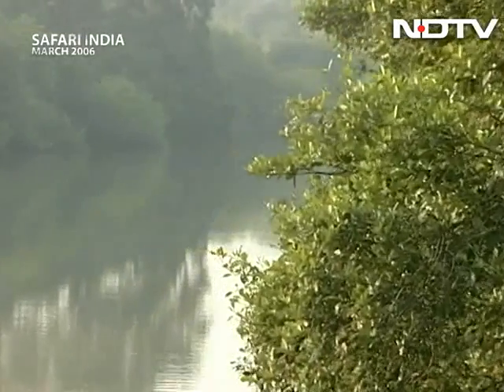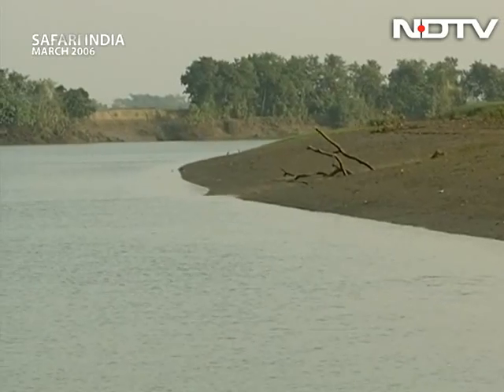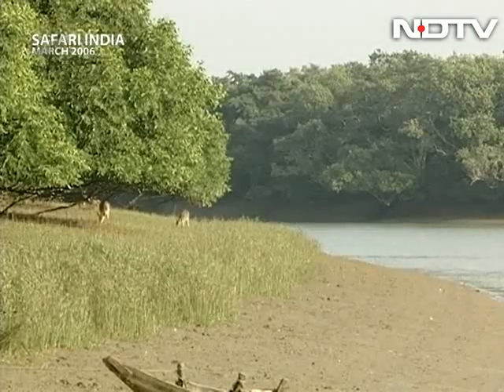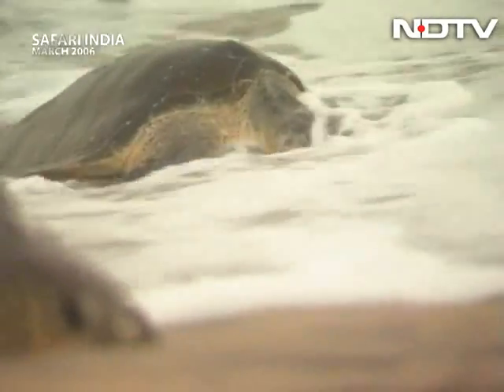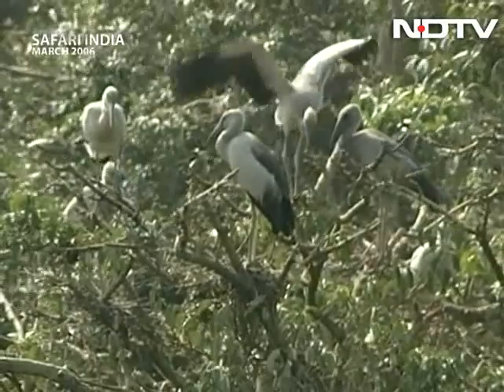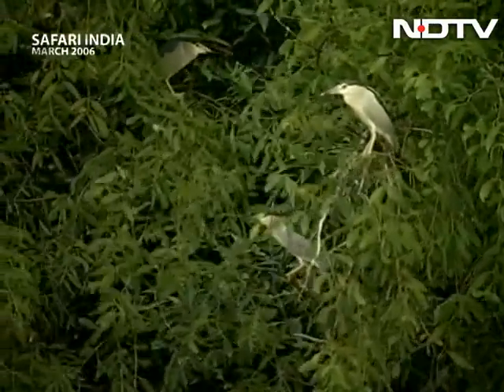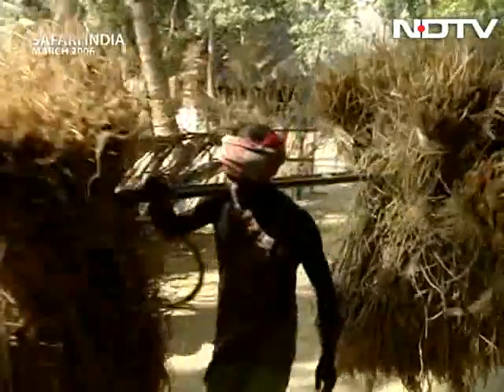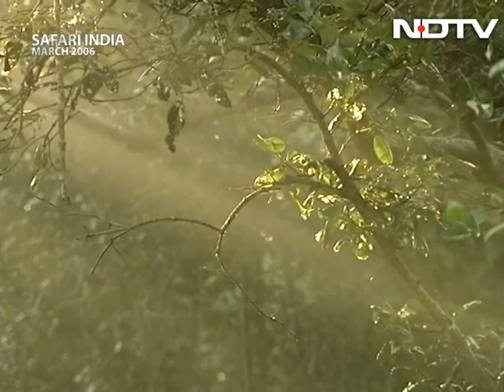Safari India: Mangroves of Bhitarkanika that saved many during the 1999 cyclone (Aired: March 2006)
On Safari India, we visit Bhitarkanika which has most of the mangrove species known in India and these dense forests are said to have protected the residents of the region from the great cyclone that hit the state in 1999. The region that is pretty much protected from urban interference has a highly complex ecosystem with several exotic species of birds and reptiles.  (Audio in Hindi)